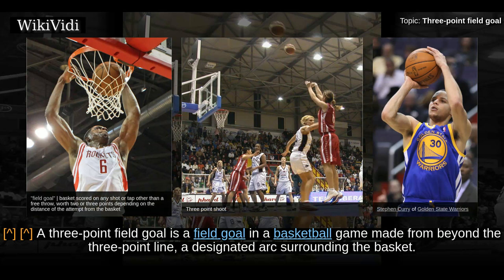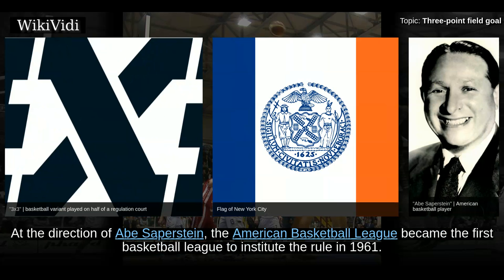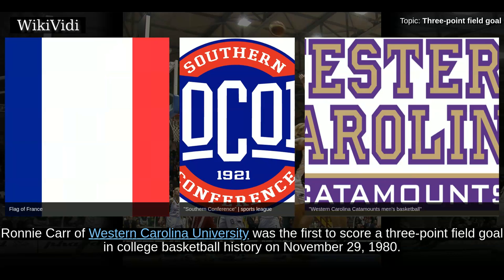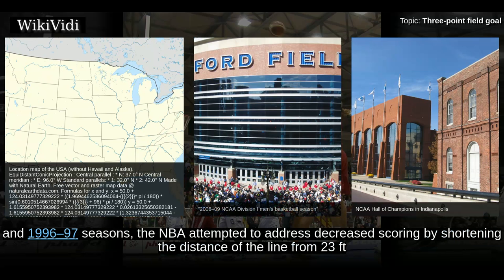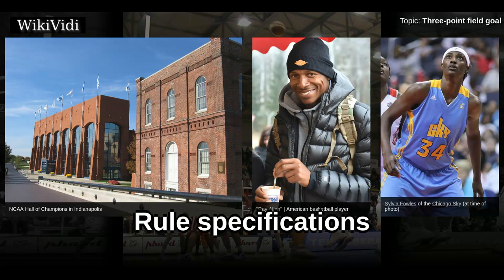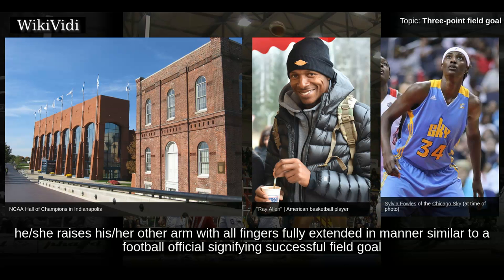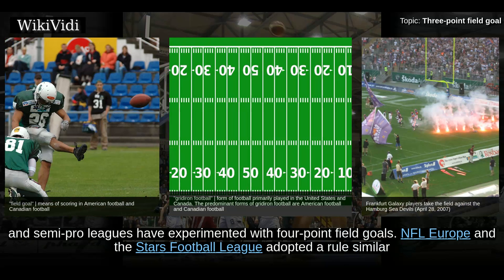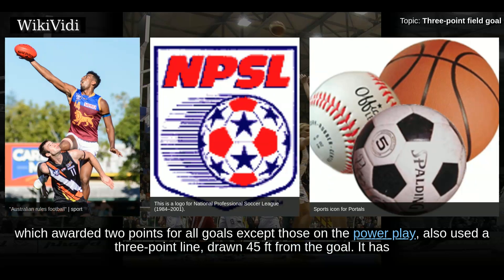THREE-POINT field goal - WikiVidi Documentary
A three-point field goal  is a field goal in a basketball game made from beyond the three-point line, a designated arc surrounding the basket. A successful attempt is worth three points, in contrast to the two points awarded for field goals made within the three-point line and the one point for each made free throw.   The distance from the basket to the three-point line varies by competition level: in the National Basketball Association  the arc is 23 ft from the basket; in FIBA and the WNBA  the arc is 6.75 m from the basket; and in the National Collegiate Athletic Association  the arc is 20 ft from the basket. In the NBA and FIBA/WNBA, the three-point line becomes parallel to each sideline at the points where the arc is 3 ft from each sideline; as a result the distance from the basket gradually decreases to a minimum of 22 ft. In the NCAA the arc is continuous for 180° around the basket. There are more variations .  In 3x3, a FIBA-sanctioned variant of the half-court 3-on-3 game, t...

Shortcuts to chapters:
00:01:24 History
00:05:55 Rule specifications

Copyright WikiVidi.